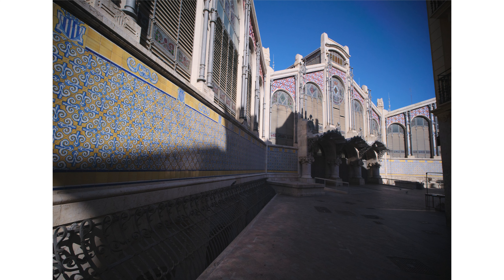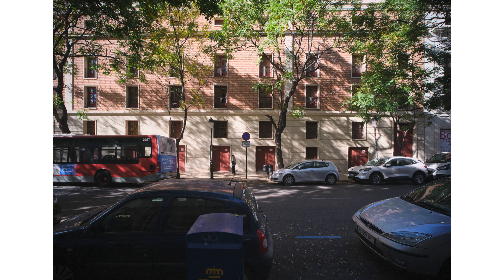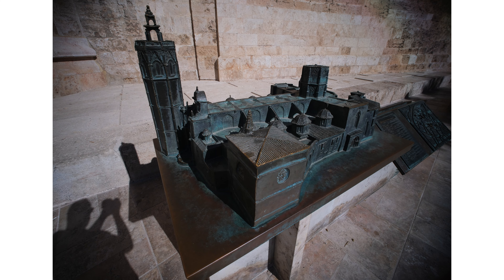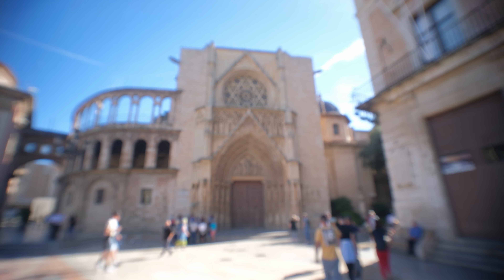Laowa 10mm f4 Cookie Review On Fujifilm X-H2S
The Laowa 10mm f4 cookie lens for the Fujifilm X system is a small wide angle option that has some interesting features and it is great for travel.

Gear I use, US links:
- 7Artinsans 25mm T1.05
- Fujifilm X-H2S
- SmallRig RC220b
- The best value for money camera in 2022
- Fujifilm 16mm F/1.4 WR: Gear I use, US links:
- Samyang 12mm F2 AF Fujifilm X
- Nikon 24-70 F4 S (600$)
- Nikon Z7 II
- Nikon Z7 II + 24-70 F4 S
- Fujifilm X-T4
- Fujifilm 18-55 OIS F2.8-4
- K&F Lens Adapter Ring Nikon G to Fujifilm X
- Zhiyun Weebil S
- Nikon D850
- Tamron 24-70 f2.8
- Tamron 70-200 f2.8 G2
- Tamron 15-30 f2.8
- Nikon 50mm f1.8 G
- Dell 9570 laptop
- Haida M15 Filter Holder System
- Haida 150mm ND1000 Neutral Density
- Hoya Nd 16 filter 58mm
- Hoya Nd 16 filter 82mm
- Backpack Lowepro Pro Tactic 350 AW
- Backpack Lowepro Whistler Backpack 450 AW II
- Main light, YONGNUO YN600 Air LED
- Fill light, GODOX LEDM32
- Cards, Sandisk extreme pro
- Cards, Sony Xqd